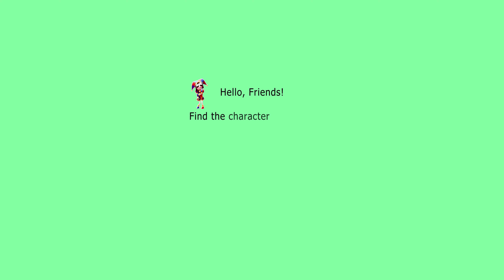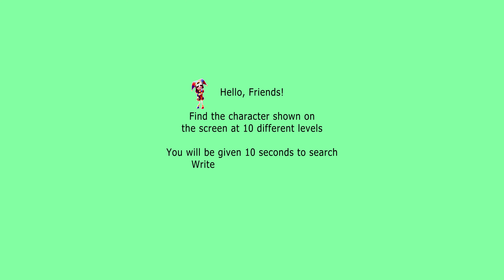VR 360! Find me! Amazing digital circus! Game 7!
VR 360! Find me! Amazing digital circus! Game 7! #360